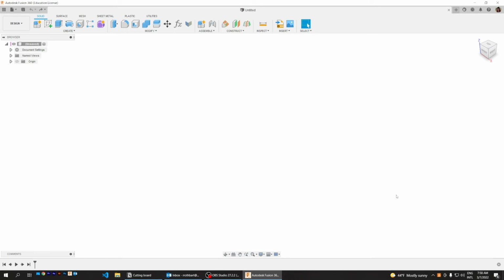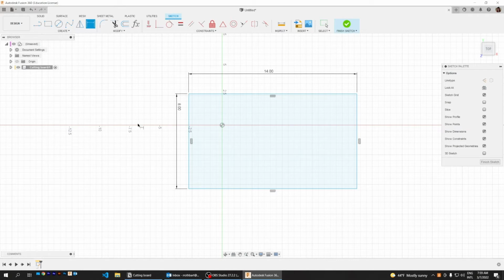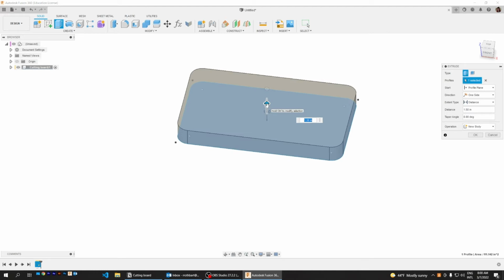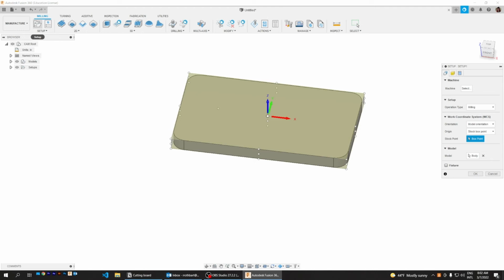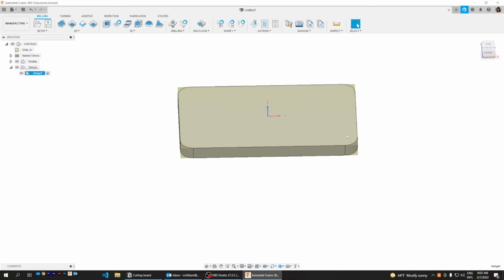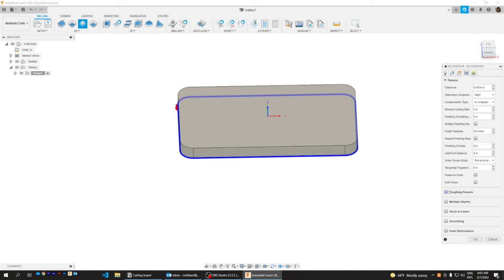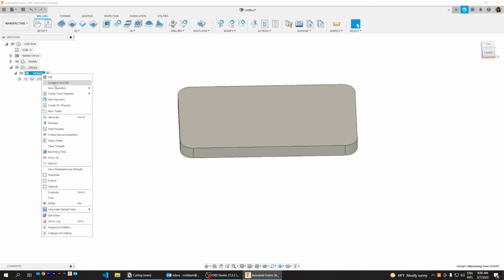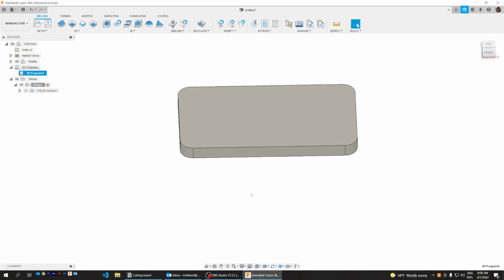Creating a Cutting Board in Fusion 360 - CAD and CAM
Learn how to use the Design and Manufacturing workspaces in Fusion 360 to make a simple cutting board.